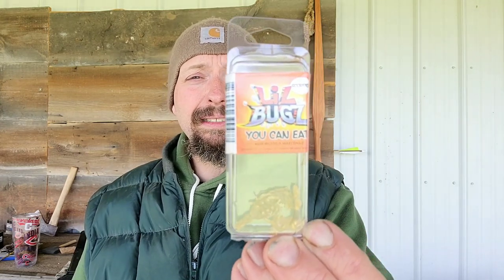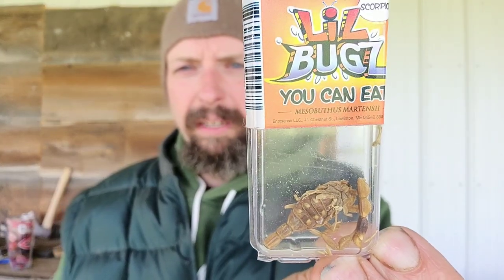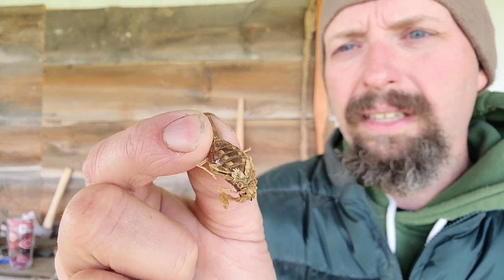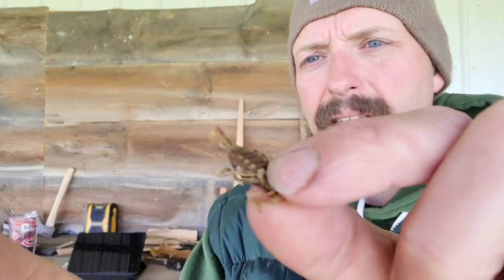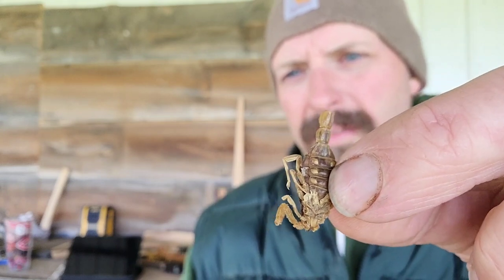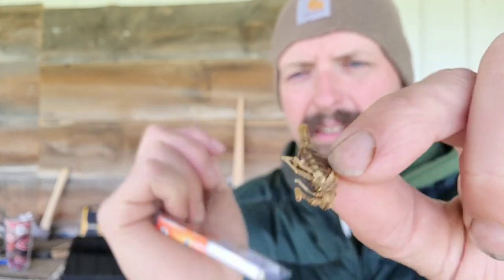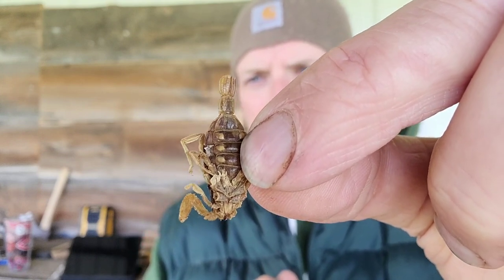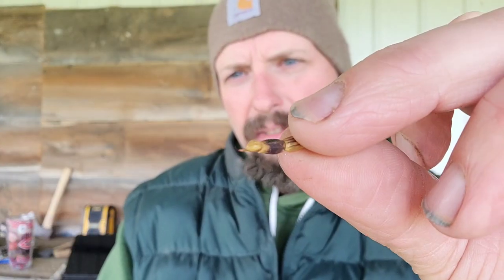Scorpion Taste Test